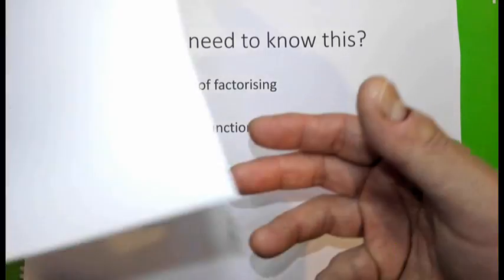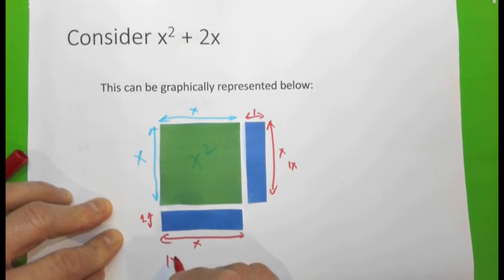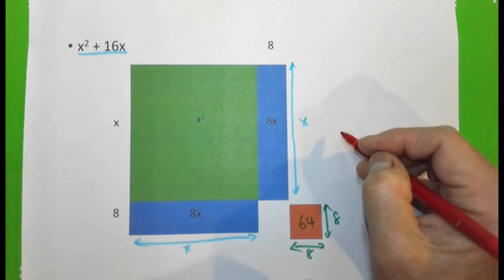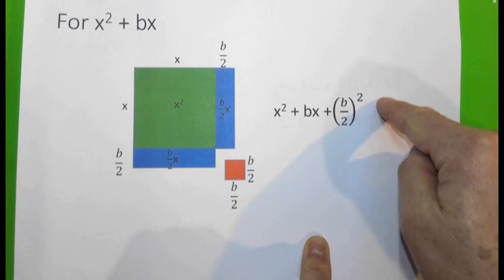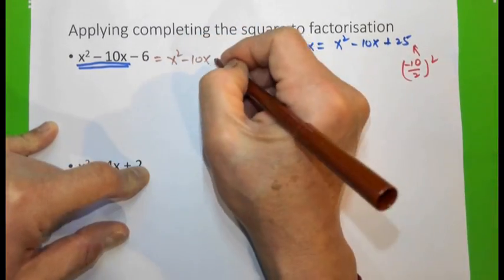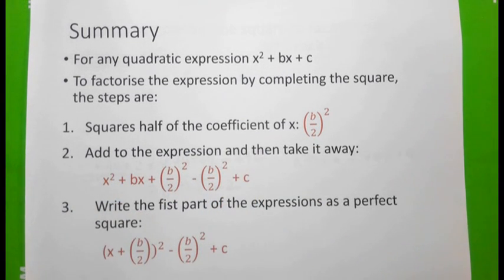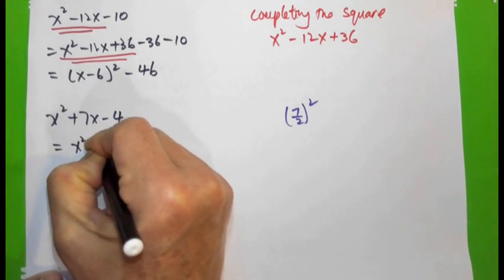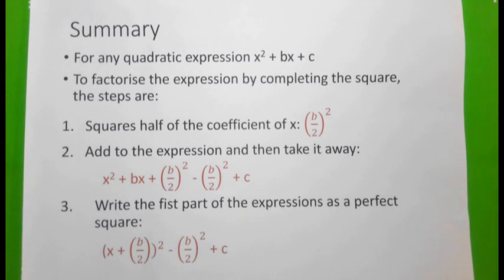Algebra - factorising quadratic expressions by completing the square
Algebra
Factorising quadratic expression by completing the square method.

May 2017